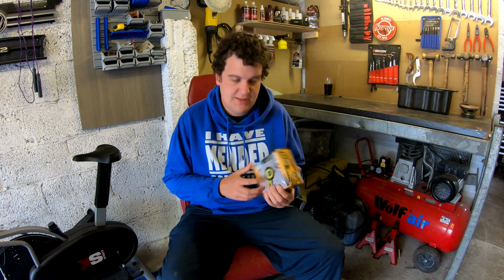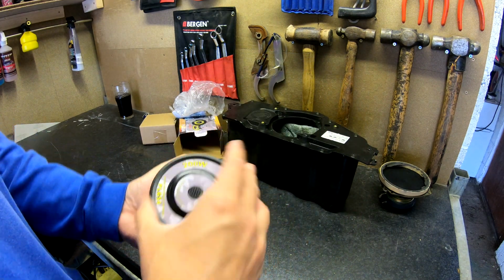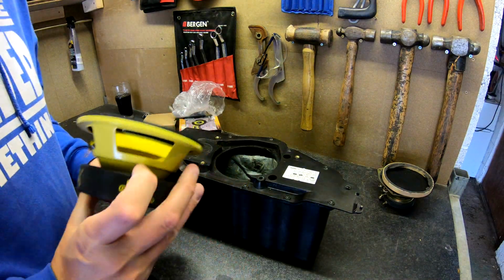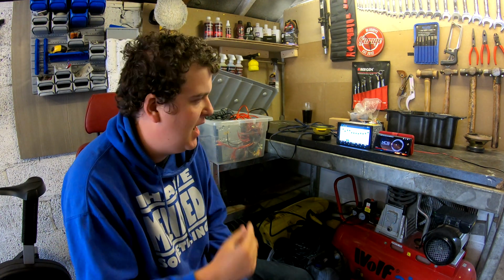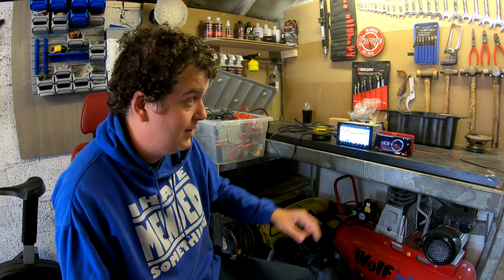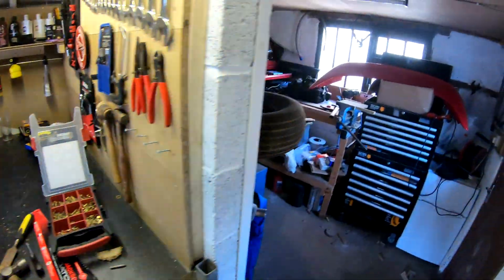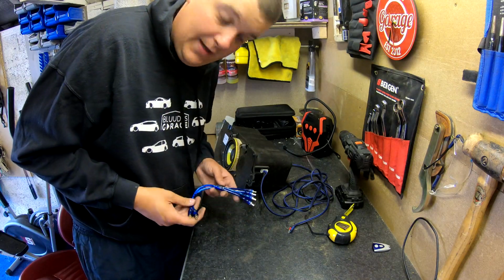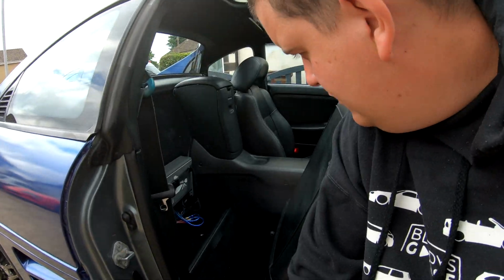How to Replace the Stock Subwoofer in a Toyota MR2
Welcome to the coninuation of the audio upgrade for Dave my MR2. In the end of the Speaker upgrade video found
You can see i take a quick look at the stock subwoofer in the MR2 and this was was knackered. Today in this video It gets replaced. Hope you enjoy.

Want to get your name in one of the videos? All your support goes straight back into the channel.

- Bluudys Garage (Instagram/ Facebook)
- Bluudy (Snapchat)